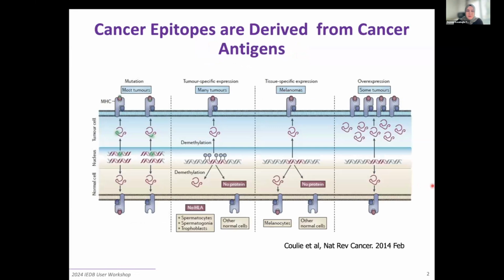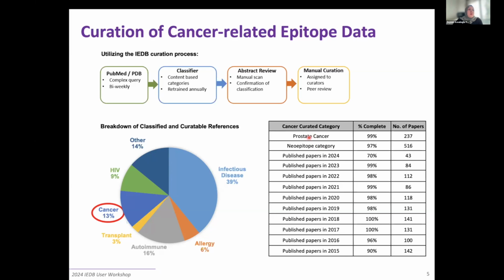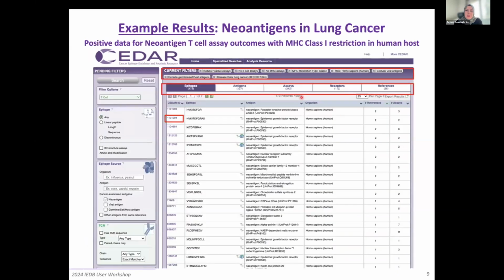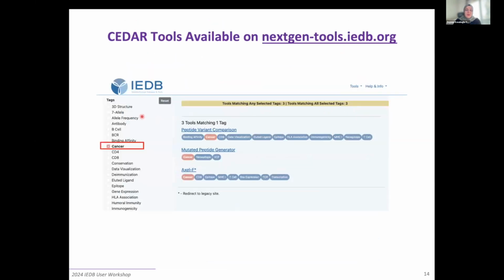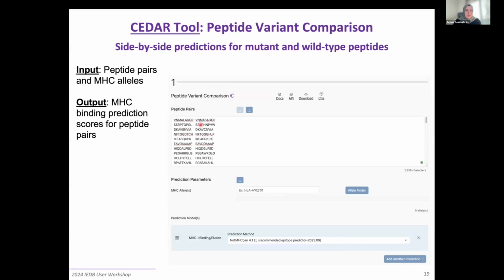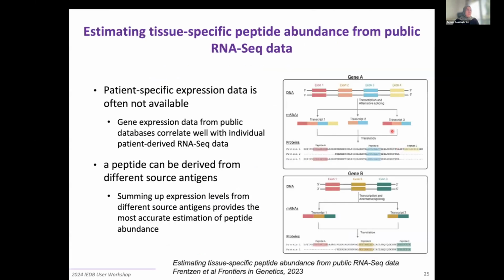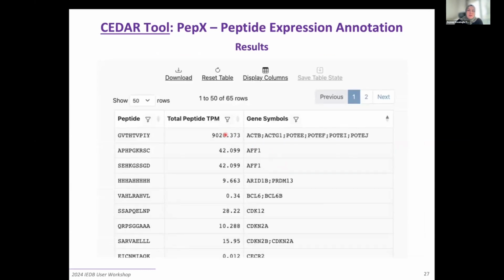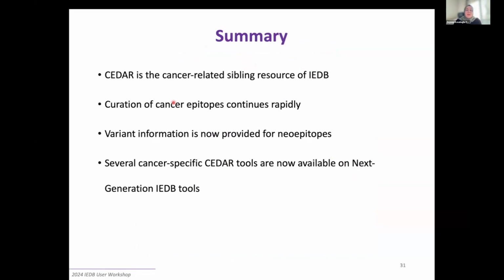2024 User Workshop – 3.3 – The Cancer Epitope Database & Analysis Resource (CEDAR)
Day 3, Session 3: An overview of the Cancer Epitope Database and Analysis Resource (CEDAR), a resource funded by the National Cancer Institute, presented by Dr. Zeynep Kosaloglu-Yalcin.

Timestamps:
01:00  -  Overview of the Cancer Epitope Database and Analysis Resource
               (CEDAR) presented by Dr. Zeynep Kosaloglu-Yalcin